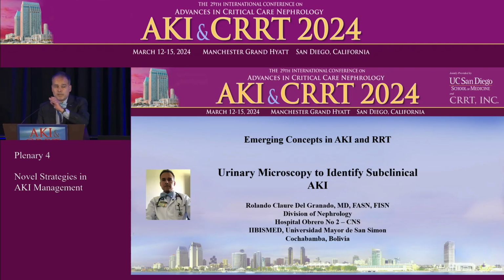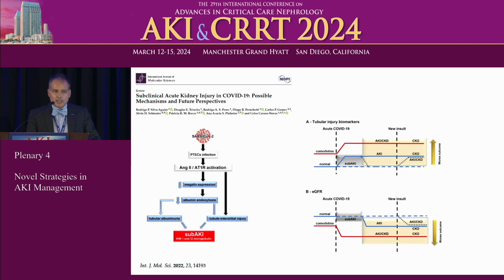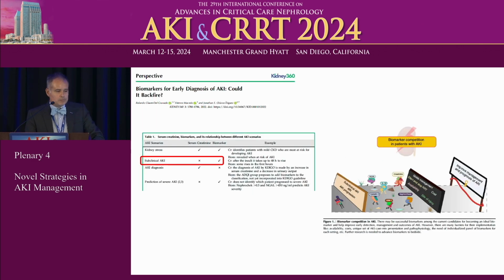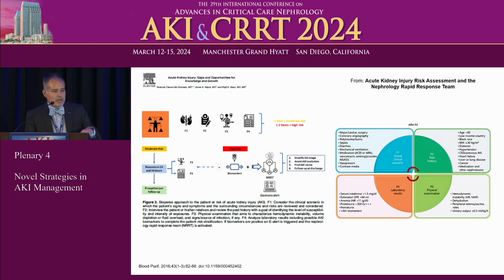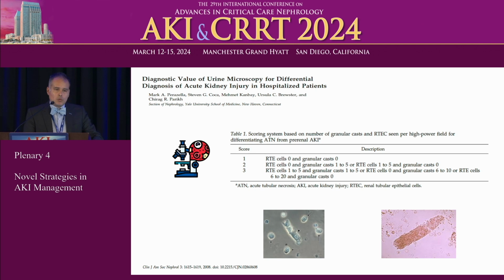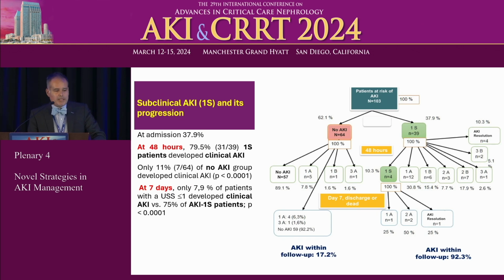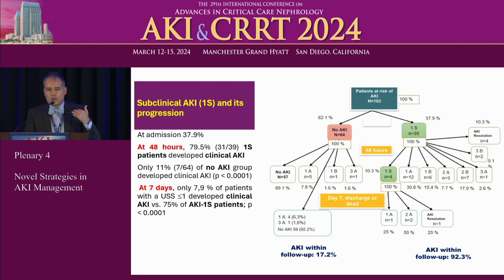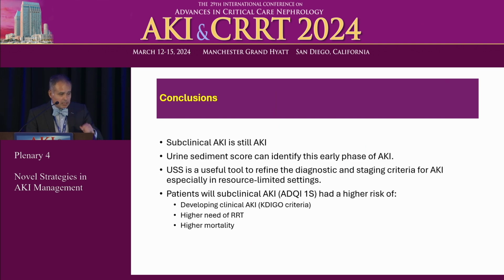Urinary Microscopy to Identify Subclinical AKI